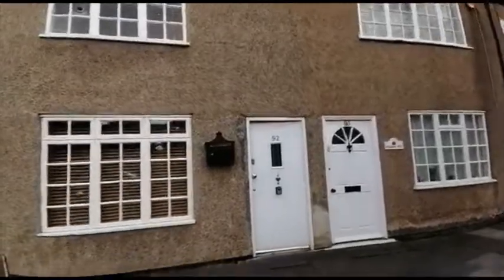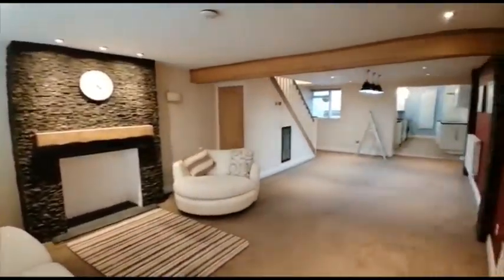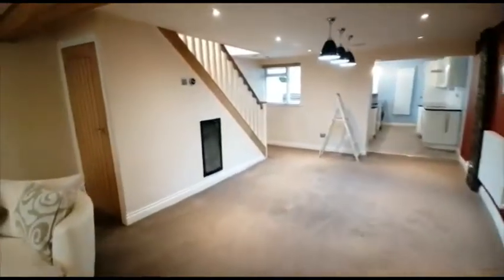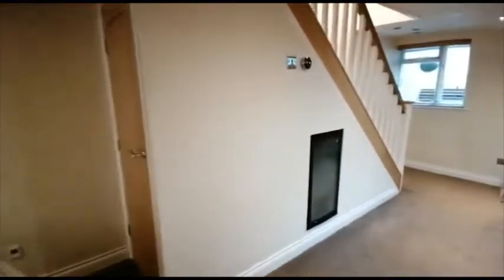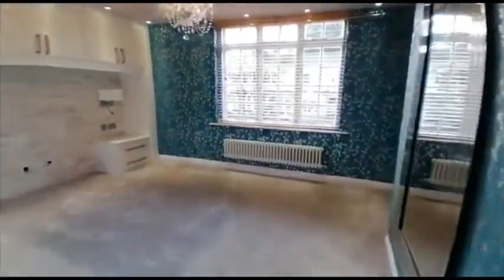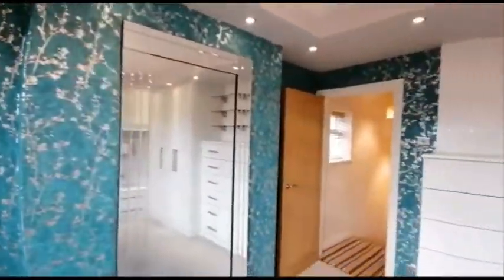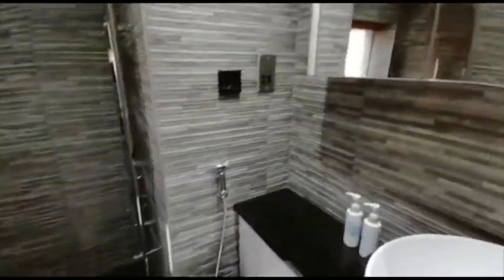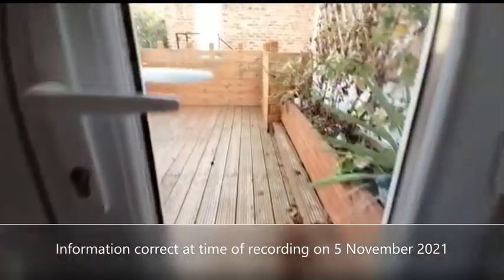92 High Street, Norton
Property available to rent on High Street, Norton.